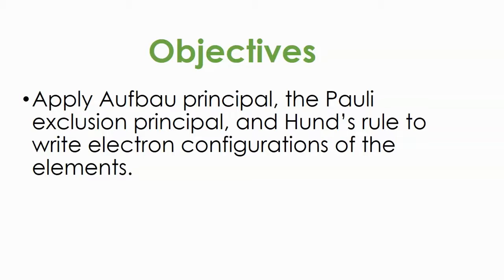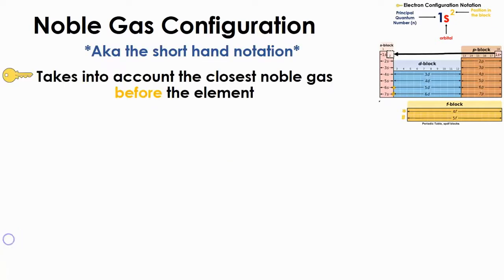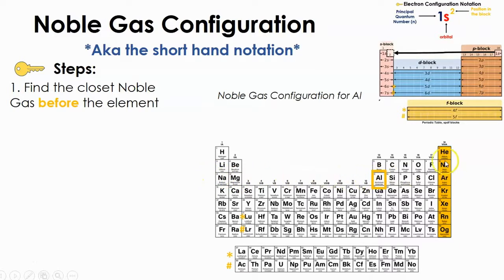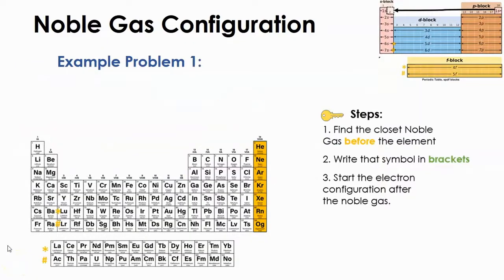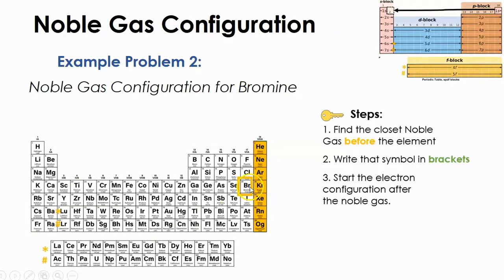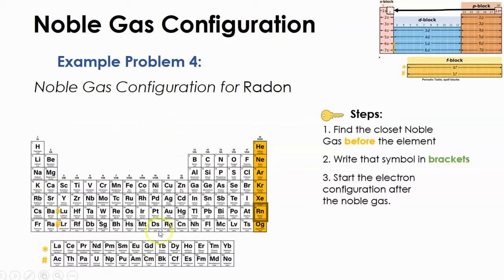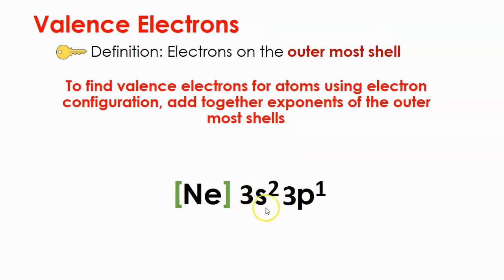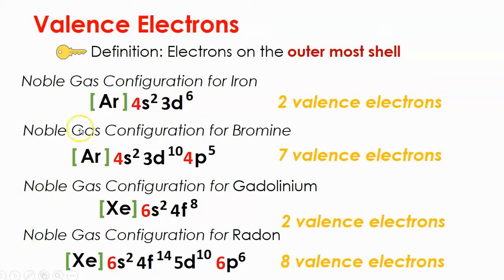3.4 Electron Configuration Part 2 Noble Gas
Unit 3 Electrons